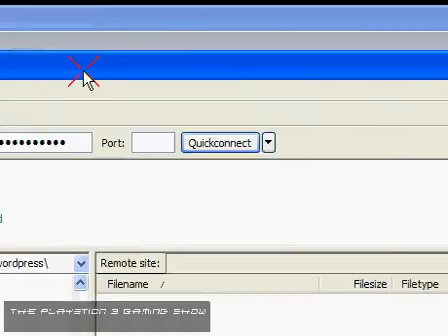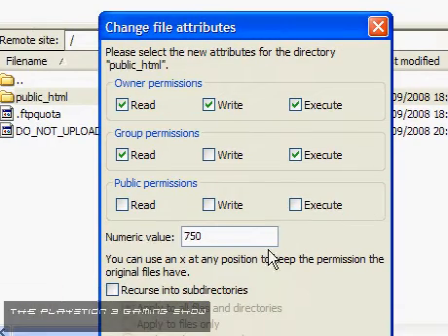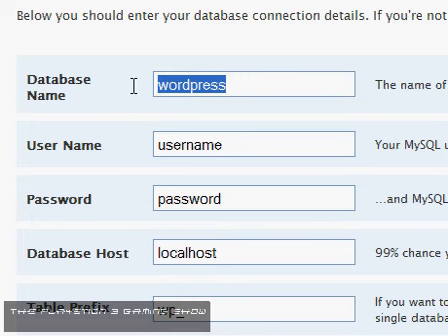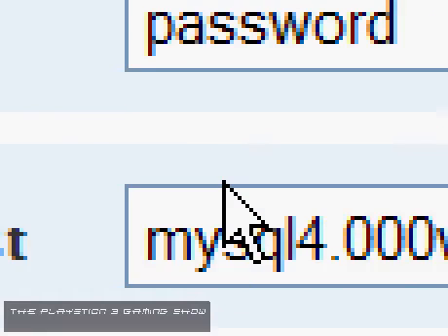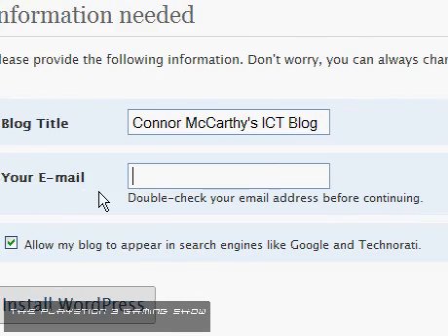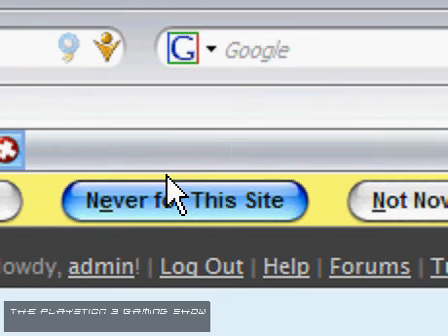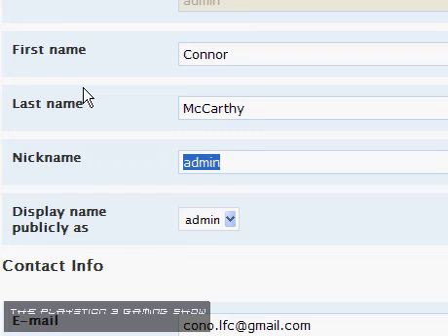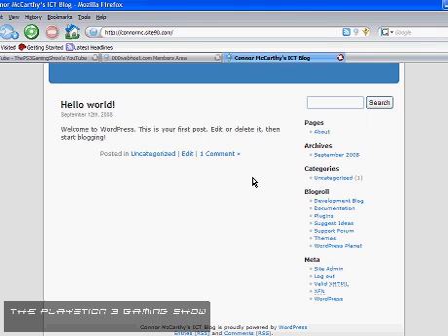WordPress Lesson 1 - Installing